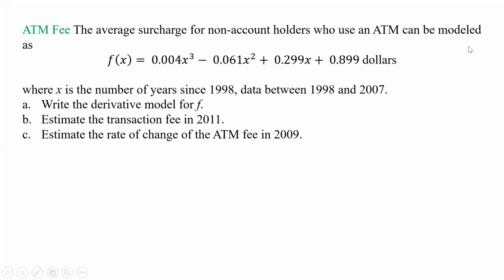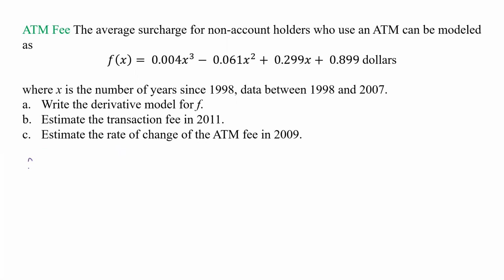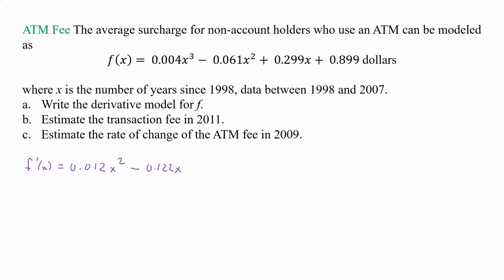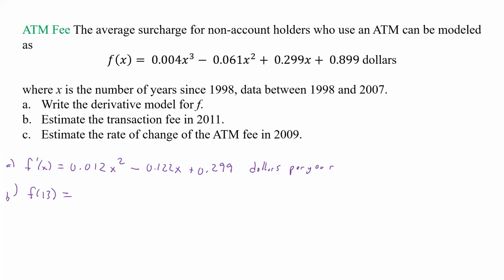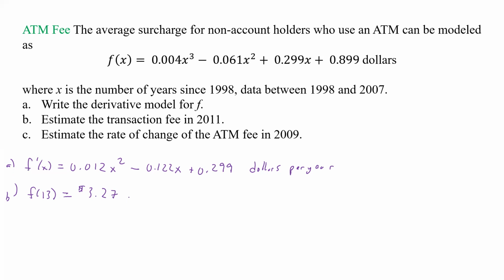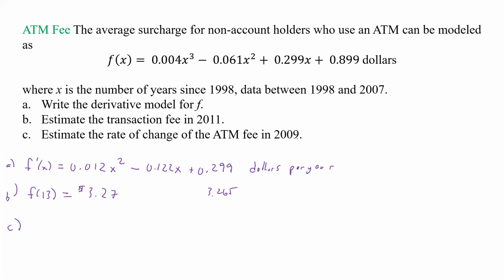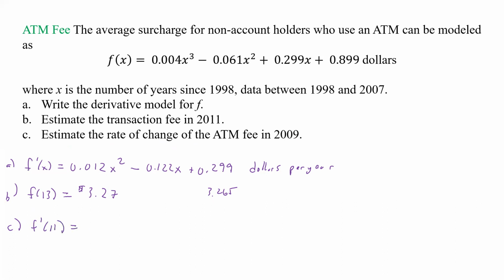3.1 Lecture Pt III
Lecture:  3.1 Simple Rate-of-Change Formulas Pt III